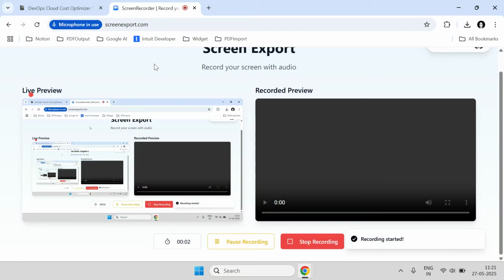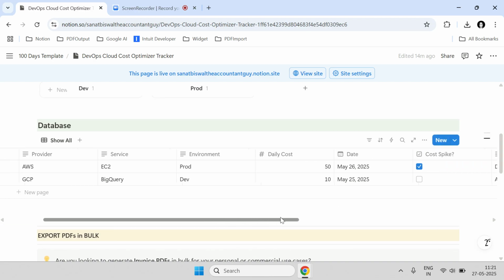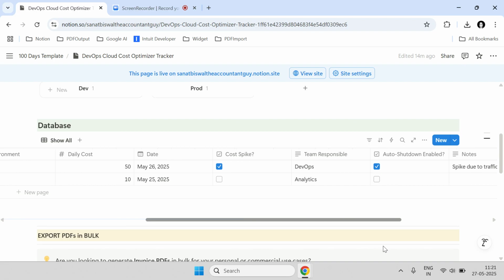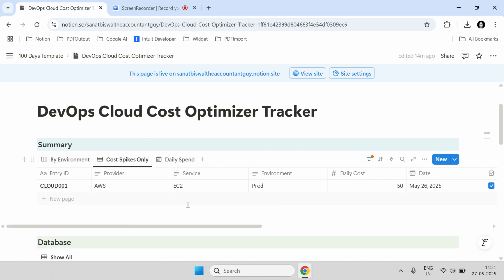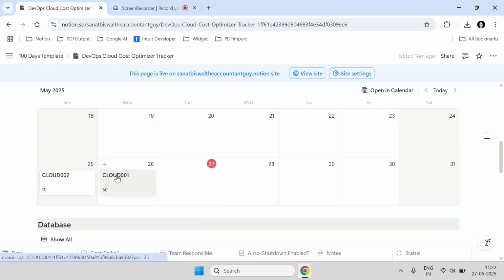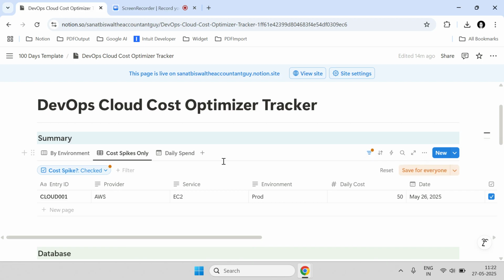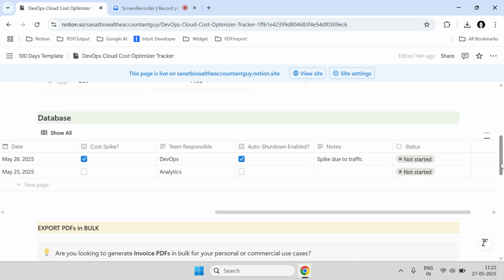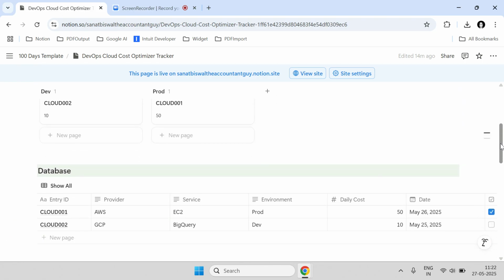Dev Ops Cloud Cost Optimizer Tracker | How to track Dev Ops Cloud Cost in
In this video, we look at how to track Dev Ops Cloud Costs in Notion.

🔗 Dev Ops Cloud Cost Tracker